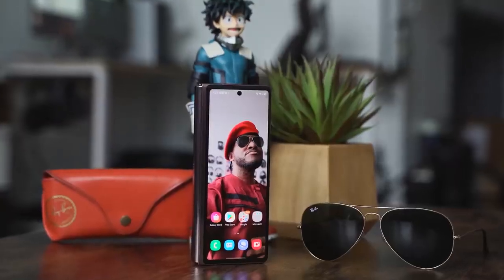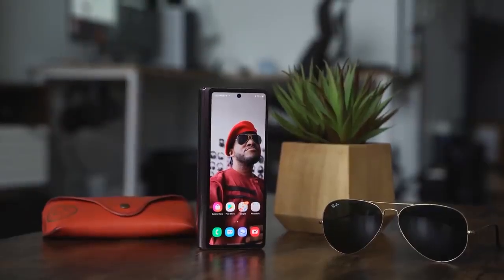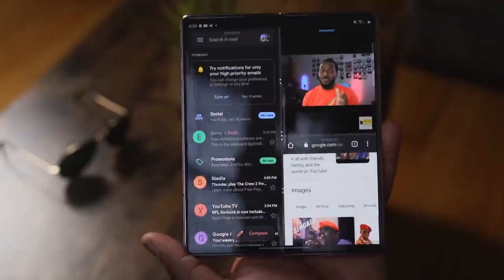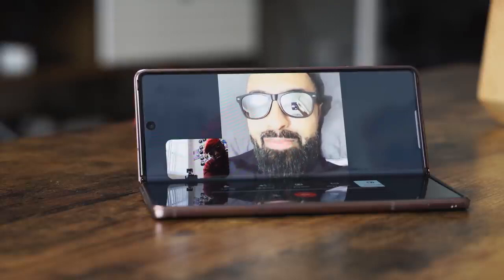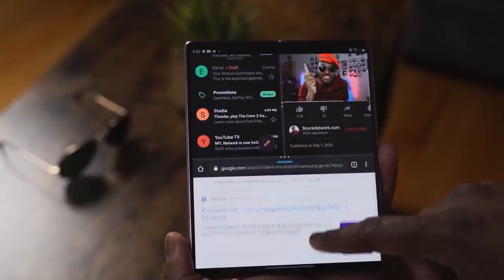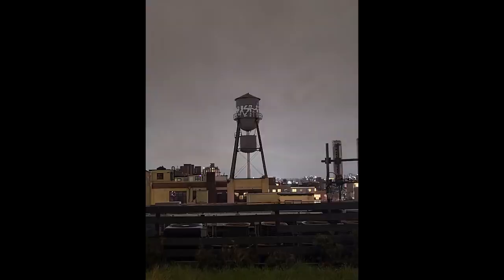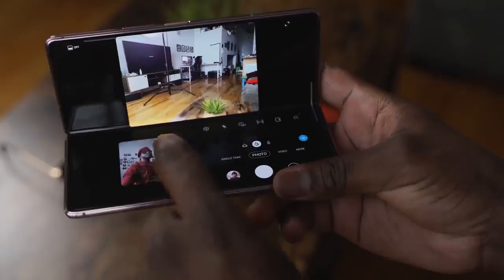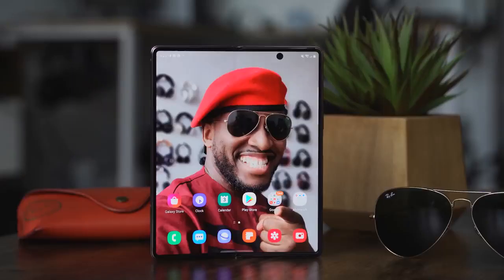3 DAYS BATTERY LIFE WITH Samsung Galaxy Z Fold 2